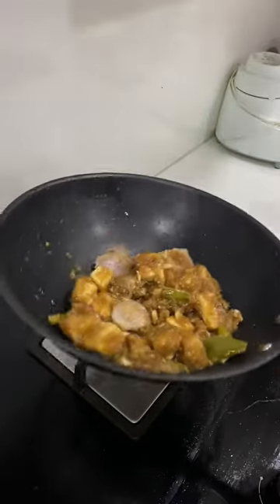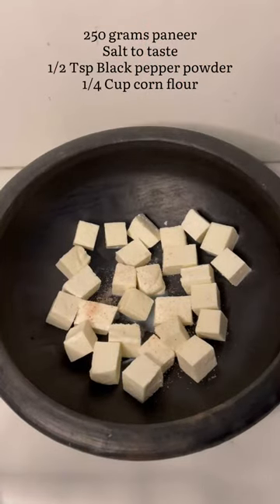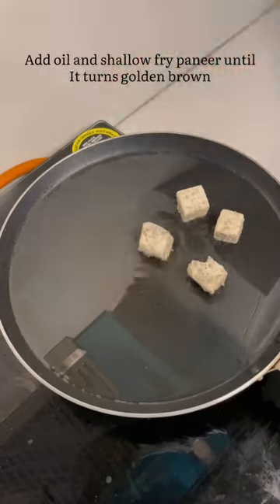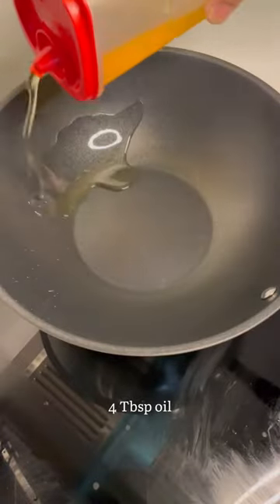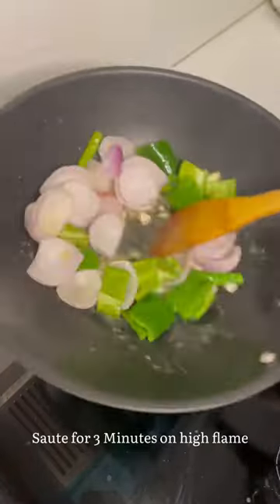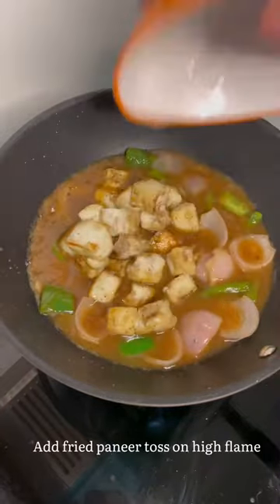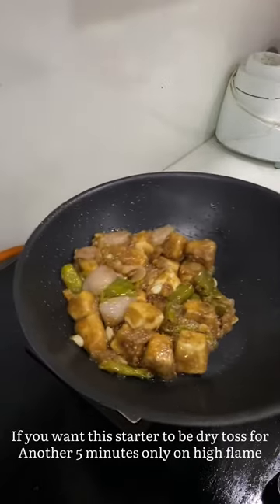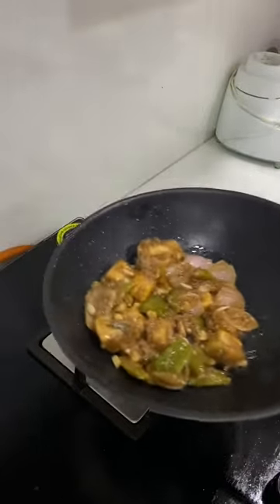CHILLI PANEER| Paneer recipe